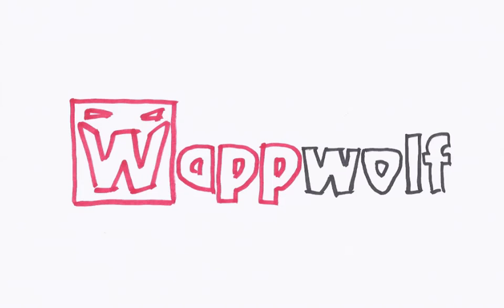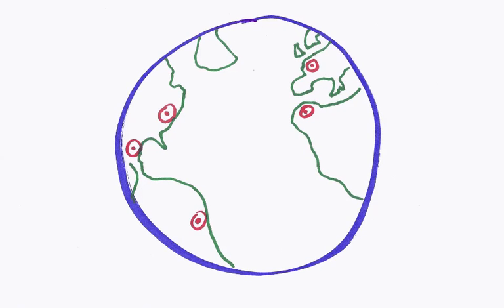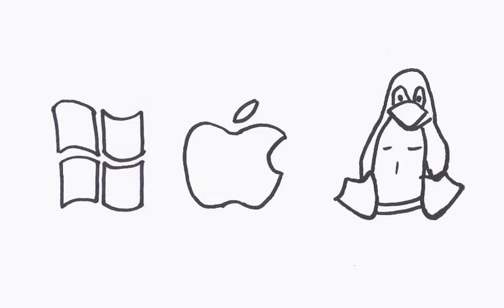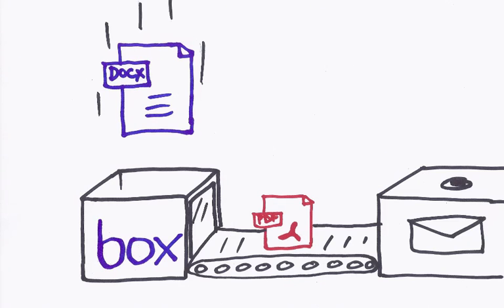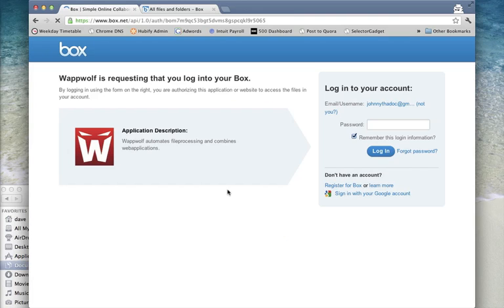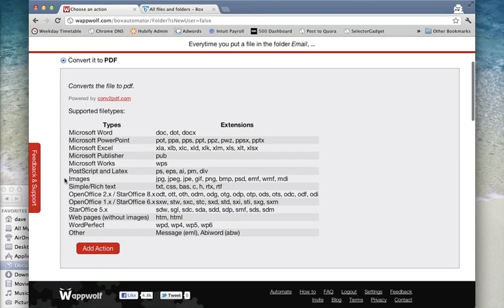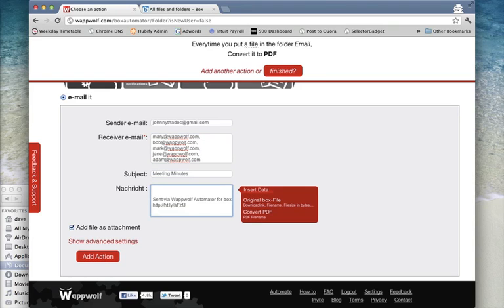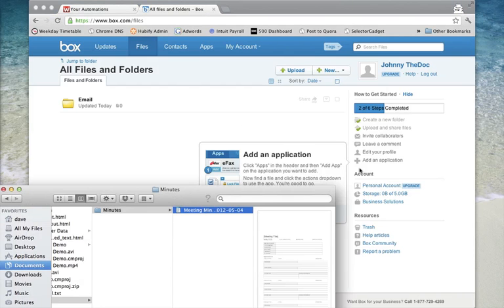How to use Wappwolf Automator for Box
Tutorial video showing how to set up your Wappwolf Automator for Box adding magic to your folders. The example shows automatically converting a file to pdf and sending to you as email attachment.